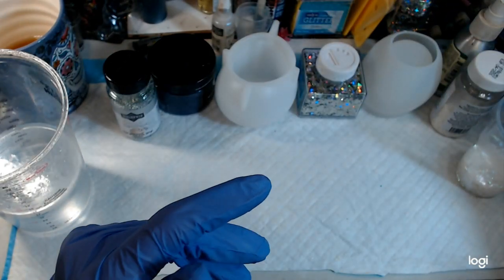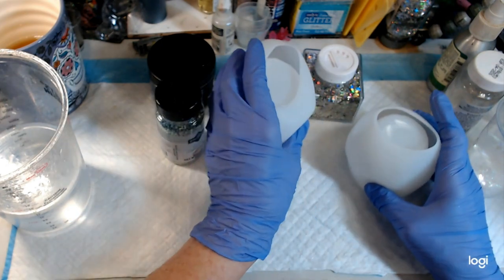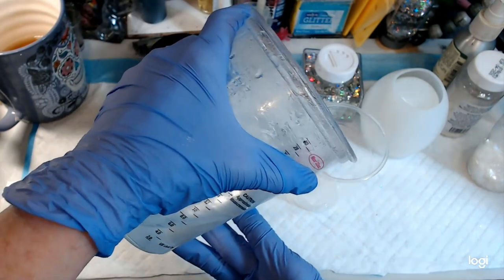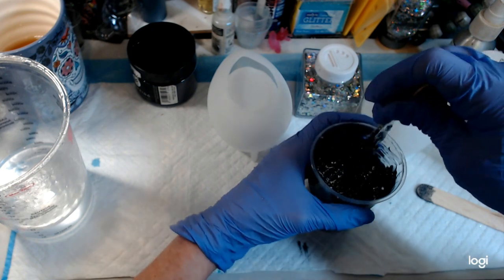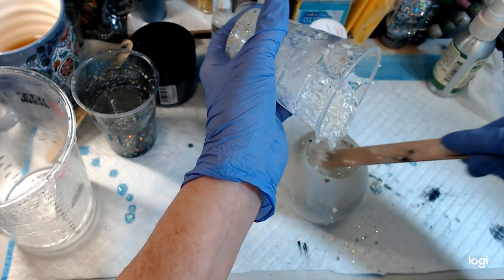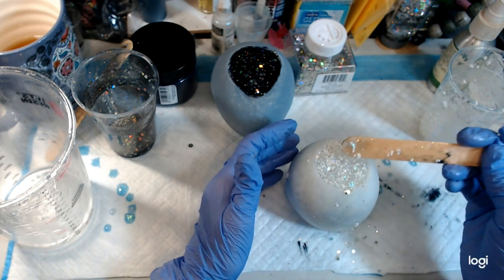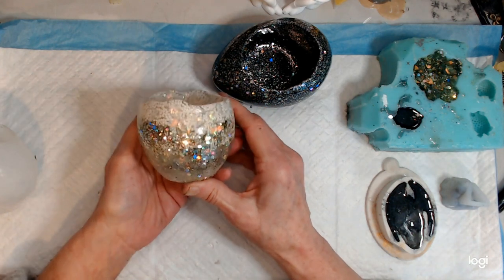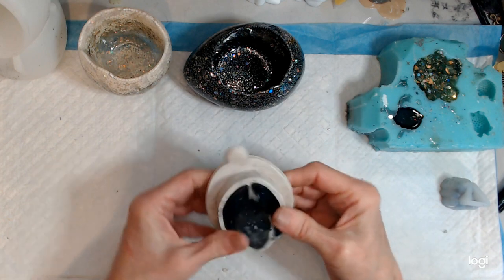122- AMAZING DRAGON EGG BOWLS! ADORBLE FROG. RESIN ART DIY CRAFT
I LOVE THESE BOWLS. I cleaned out my drawers and used the cupcake sprinkles in these and love the results.  RESIN ART DIT CRAFT

DRAGON EGG CONTAINER MOLDS $9.99

Dragon Mold $6.39
Hedgehog Mold
Let's Resin Holographic Glitter
Let's Resin Chameleon Powders

Bird Mold
Let's Resin Crystal Mold
Let's Resin Metalic Powders

My Amazon "WISH LIST"   Amazon will give the suppliers my address for shipping.

Really good!!  METAL Deburring Tool $9.99

Rhinestones I used for eyes. Over 5,000 pcs $7.99
Chrome colors $8

Hearts $8.99 variety pack